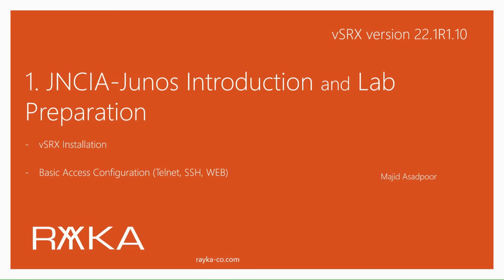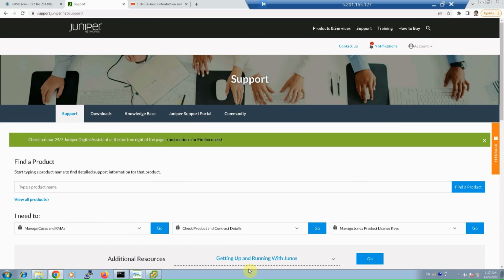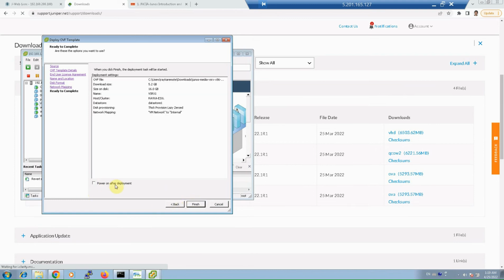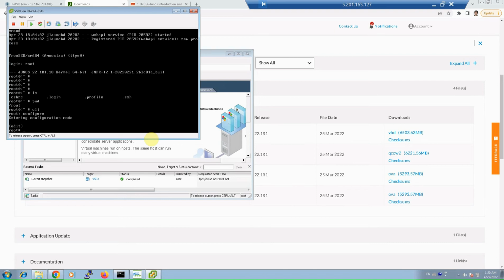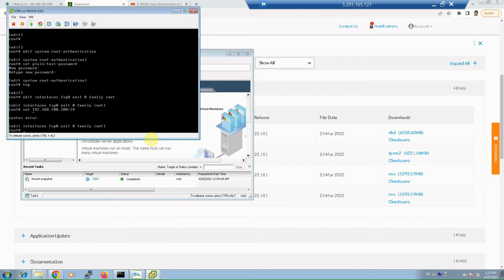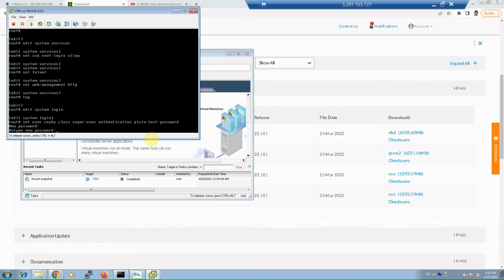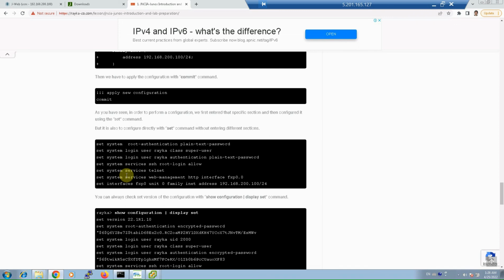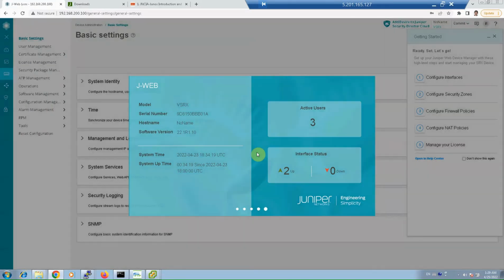1. JNCIA-Junos Introduction and Lab Preparation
JNCIA-Junos Introduction and Lab Preparation is the topic of this section. Juniper Junos Associate course or JNCIA-Junos is a prerequisite for all other Juniper courses such as CCNA in Cisco courses. In this course we will learn how to work with Junos, i.e. OS of juniper devices, especially through the CLI interface.